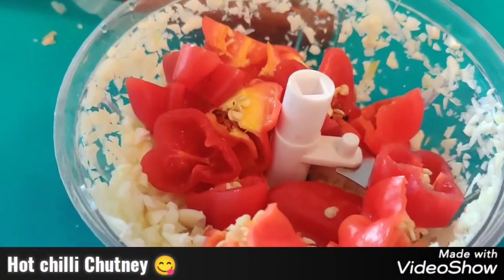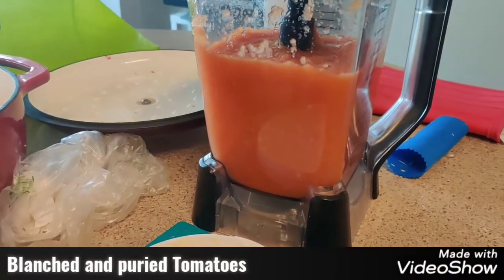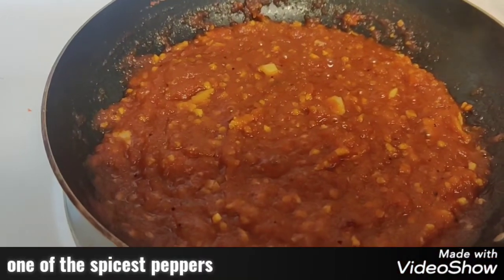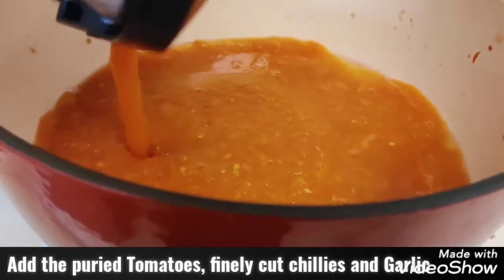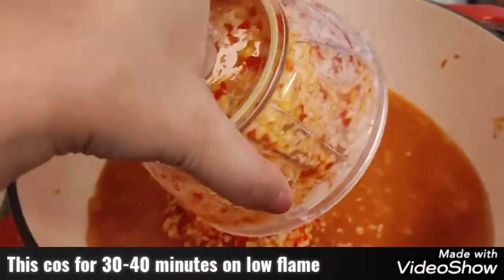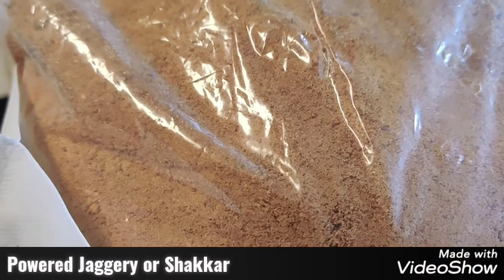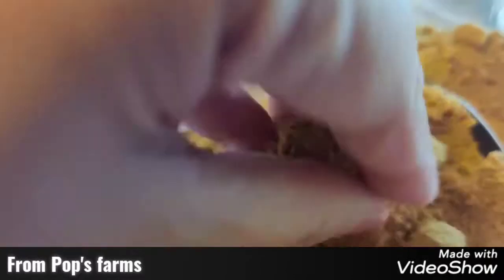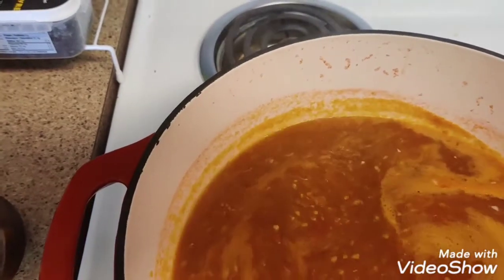Hot pepper chutney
Scotch bonnet Hot pepper Chutney.
Scotch bonnet, also known as bonney peppers, or Caribbean red peppers, is a variety of chili pepper named for its resemblance to a tam o' shanter hat. It is ubiquitous in West Africa as well as the Caribbean. Like the closely related habanero, Scotch bonnets have a heat rating of 100,000–350,000 Scoville units.